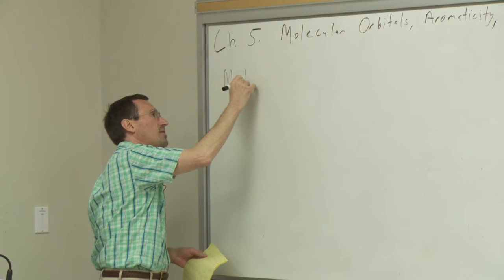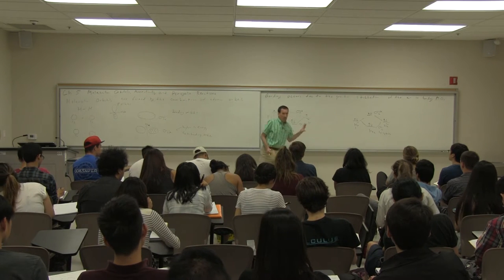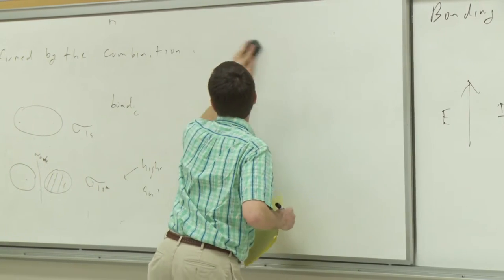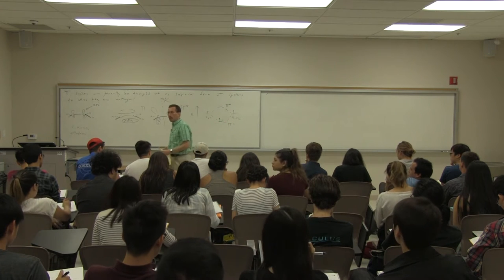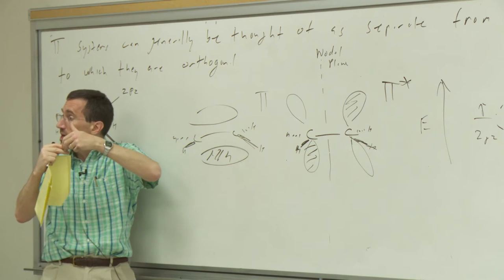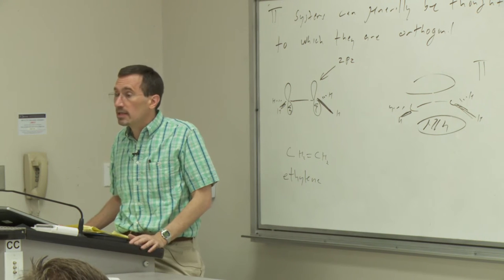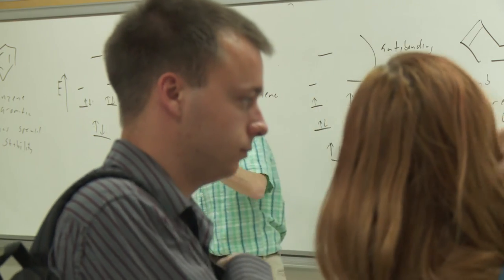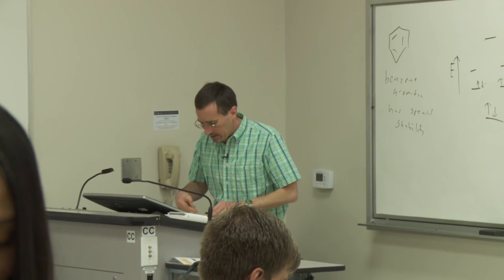Chem 125. Advanced Organic Chemistry. 11. Molecular Orbitals and Aromaticity.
UCI Chem 125 Advanced Organic Chemistry (Spring 2016)
Lec 11. Molecular Orbitals and Aromaticity

Description:  The course builds upon the concepts and skills learned in a typical yearlong sophomore-level organic chemistry class. Topics include: The Chemical Literature and Databases; Stereochemistry and Structural Organic Chemistry; Synthetic Organic Chemistry; Mechanistic and Physical Organic Chemistry; NMR Spectroscopy.

This video is part of a 28-lecture junior/senior-level undergraduate-level course titled "Advanced Organic Chemistry" taught at UC Irvine by Professor James S. Nowick.

Index of Topics:
0:02:06  Molecular Orbital Theory
0:07:40  Bonding
0:12:51  Pi Systems
0:22:15  Conjugated Systems
0:31:38  1,3,5-Hexatriene Example
0:41:30  Cyclic Pi Systems

Required attribution: Nowick, James S., Advanced Organic Chemistry 125 (UCI OpenCourseWare: University of California, Irvine), [Access date].